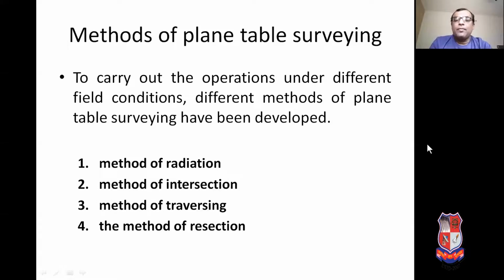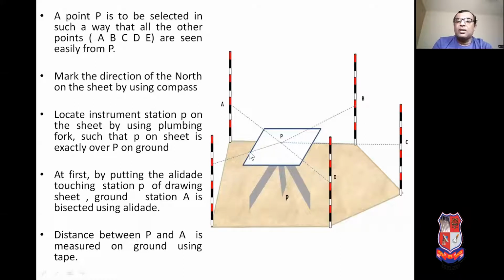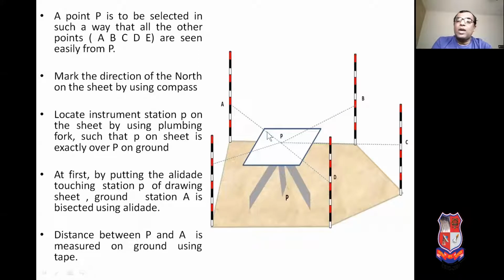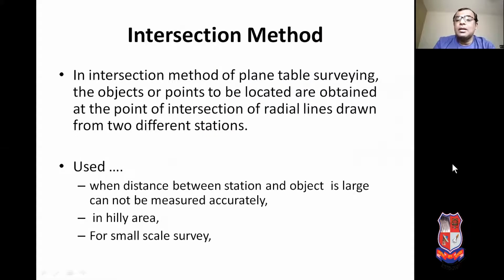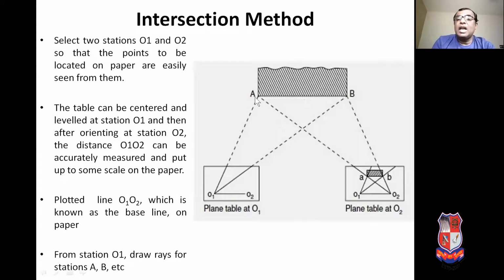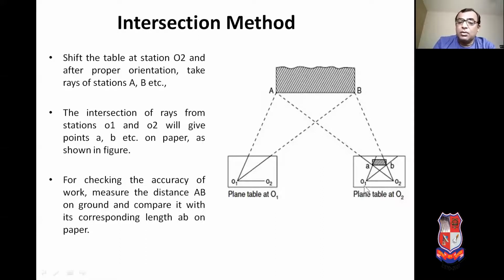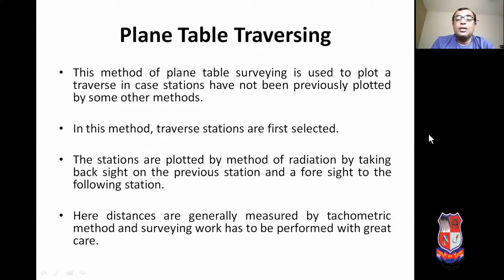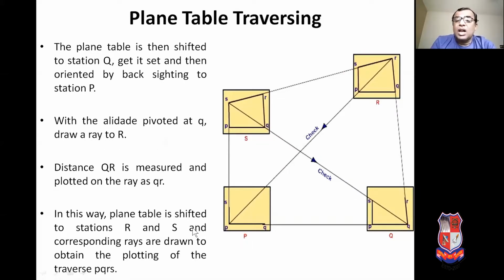GTU_BE_Civil_3140601_PLANE TABLE SURVEYING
Subject : 3140601  -  Surveying (Sem-3)
Topic : PLANE TABLE SURVEYING